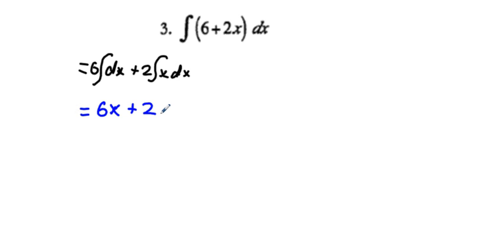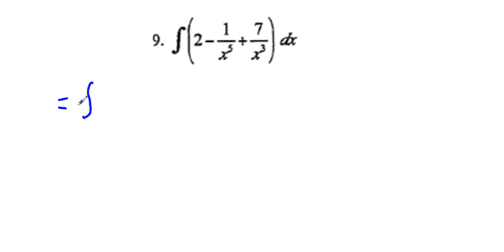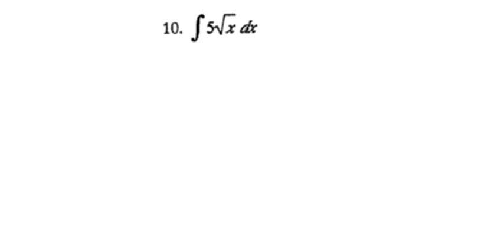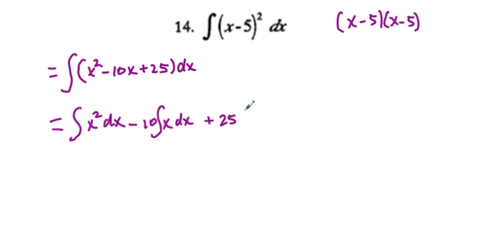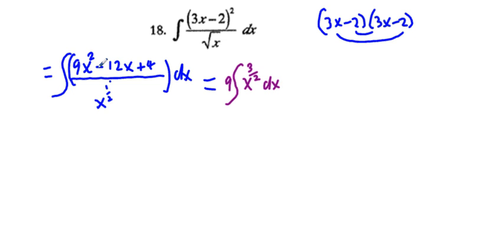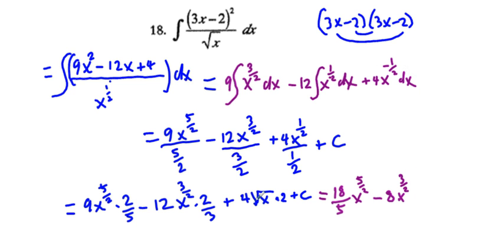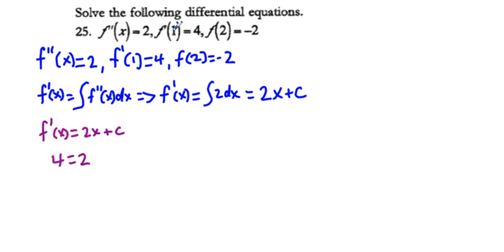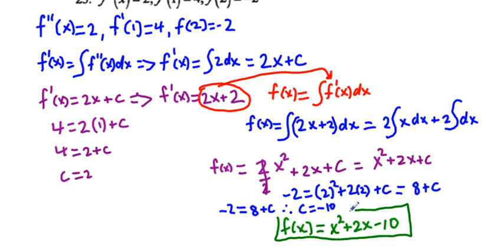Indefinite Integration Homework Help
This Video lesson works out 7 of the 20 assigned homework problems with the hope of helping students to complete the remaining 13 assigned problems.